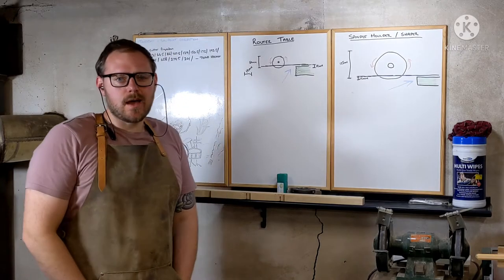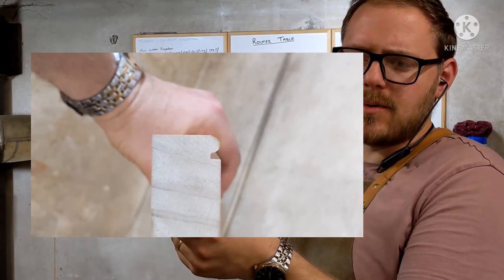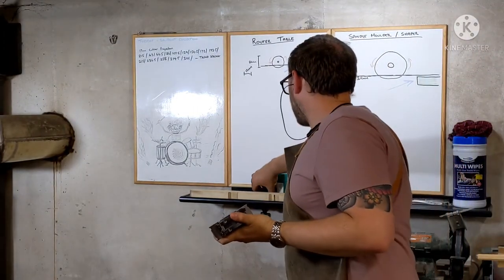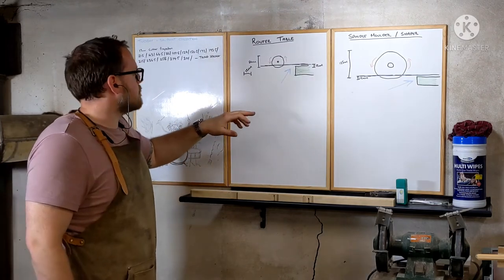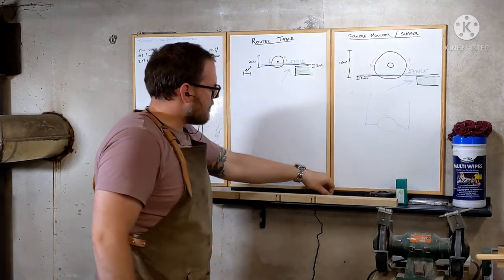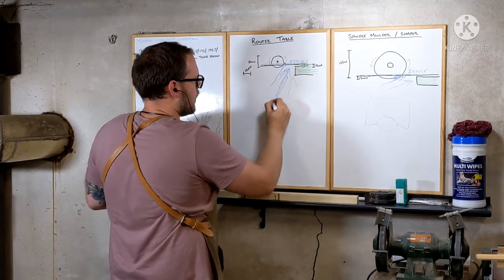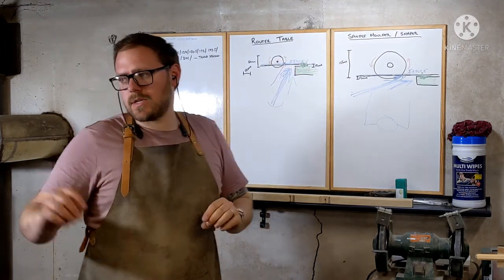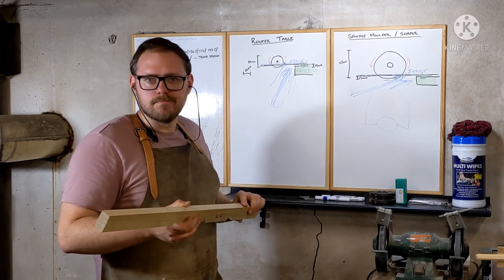Router table Vs Spindle moulder /Shaper Part 1 - Moulding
A quick look at the difference between running up a moulding on a spindle moulder and on a router table. Same profile by two different methods.